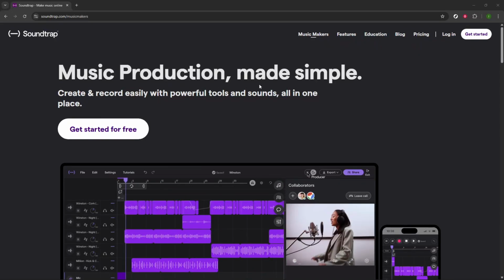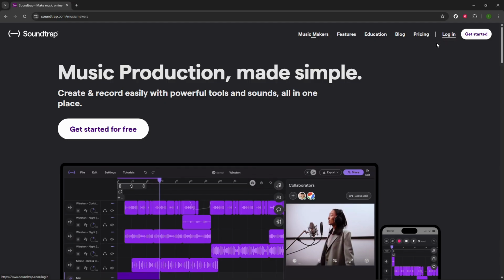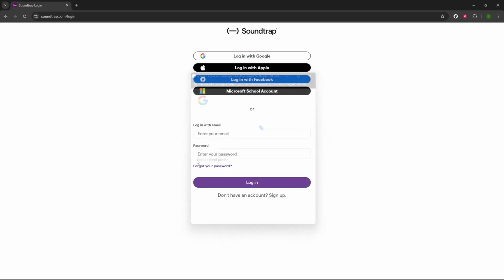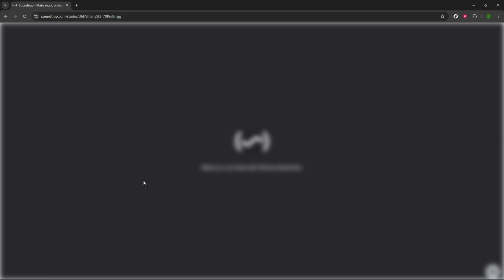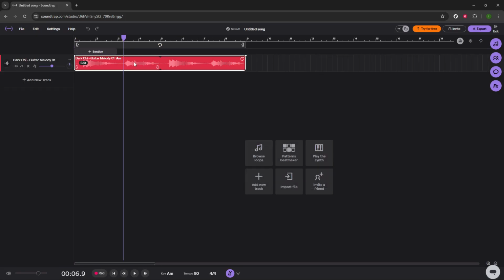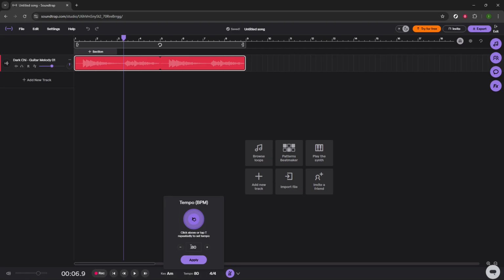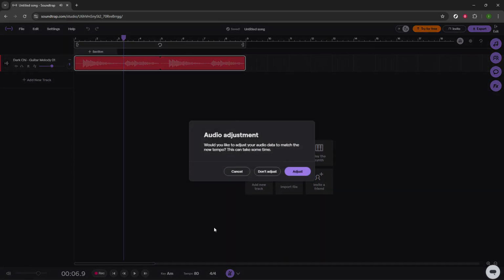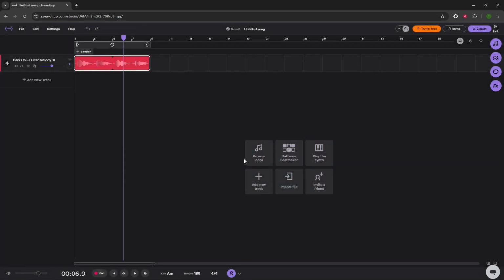How To Speed Up Audio In Soundtrap (2026 Guide)